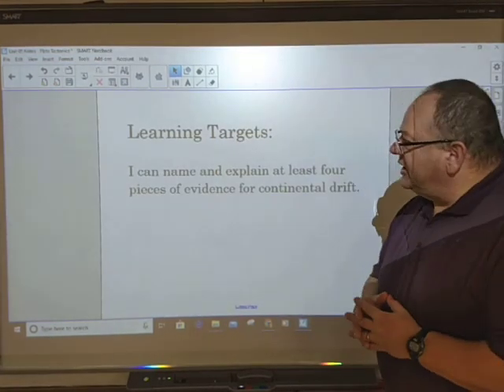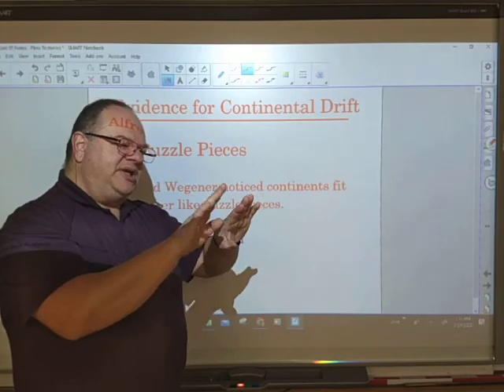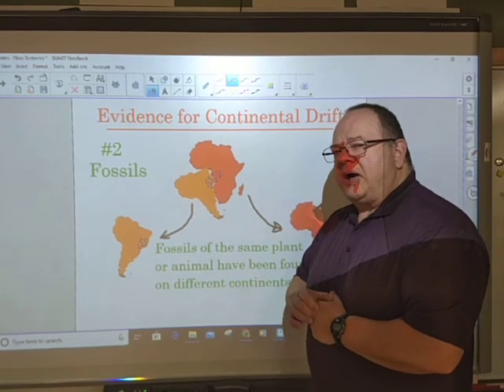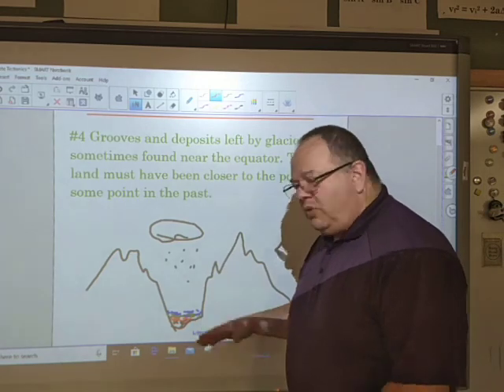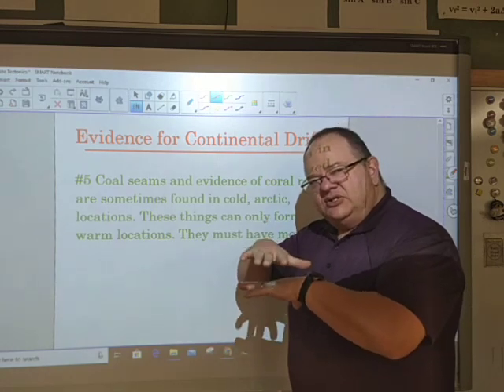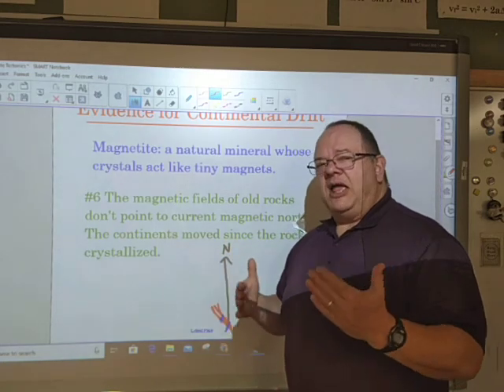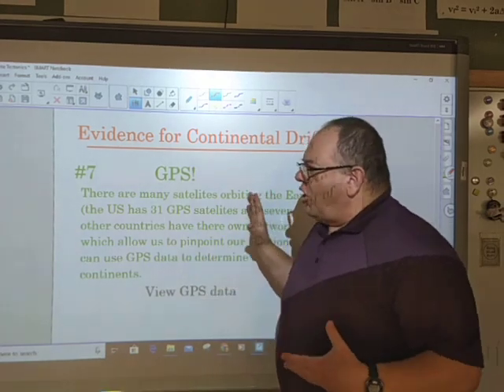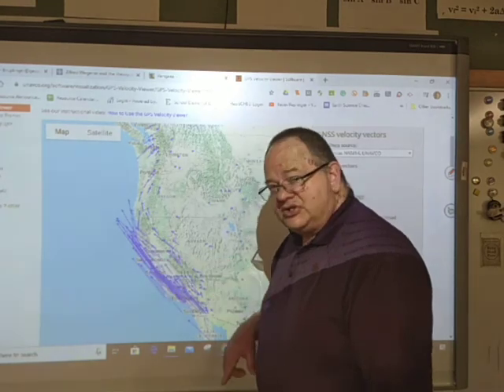Earth Science - Evidence for Continental Drift